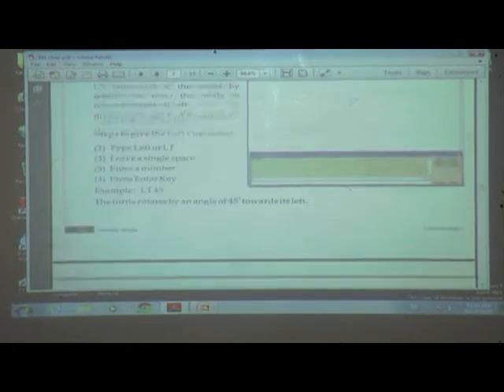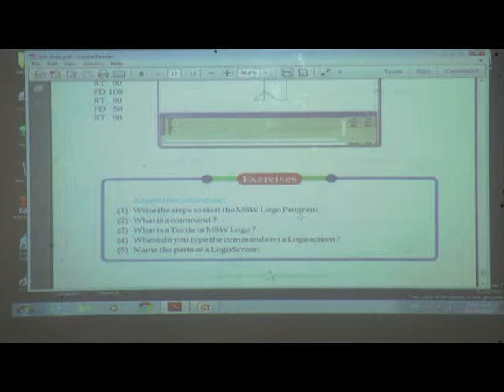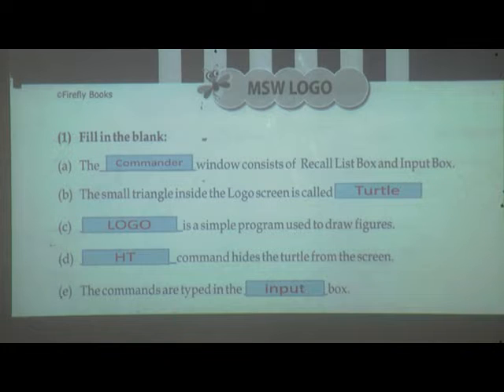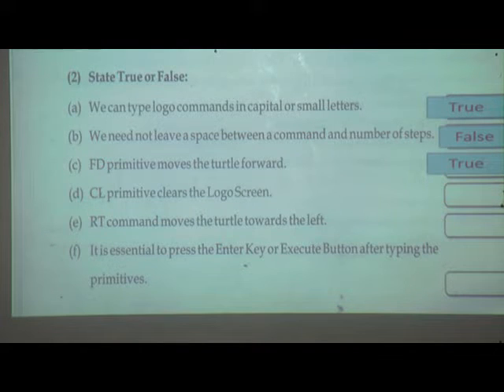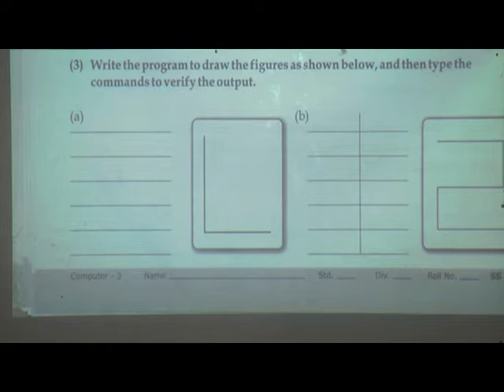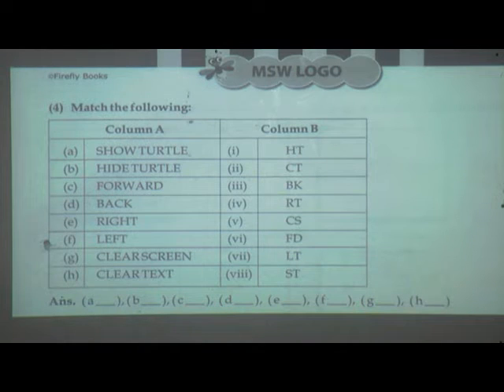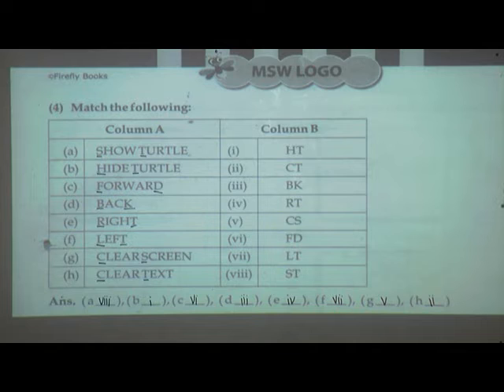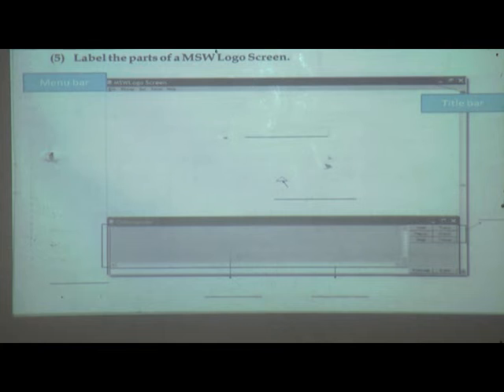Episode 22 Std III Computer L No 08